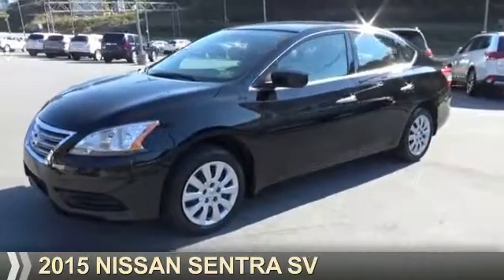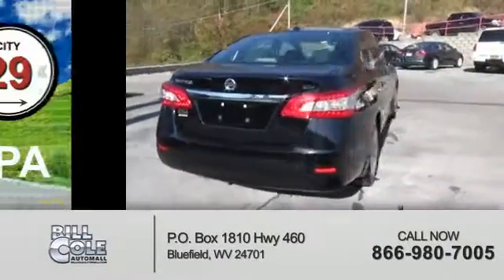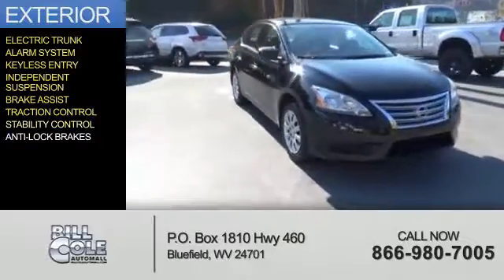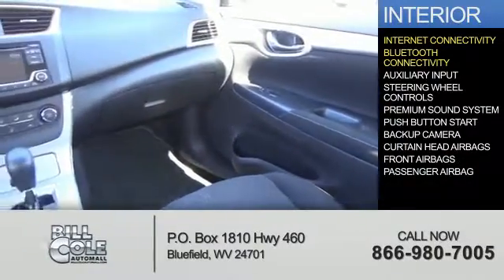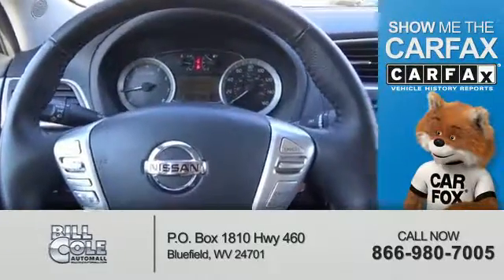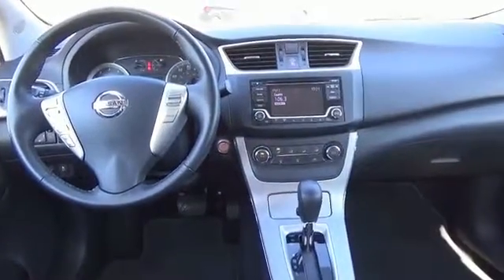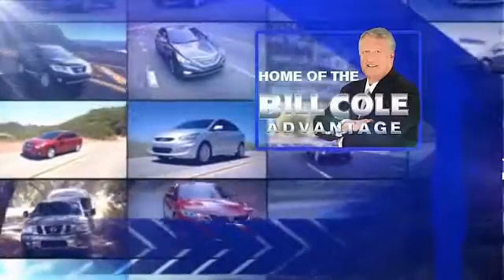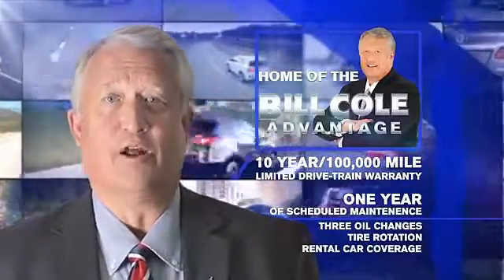2015 Nissan Sentra R1049 - Bluefield WV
Year: 2015
Make: Nissan
Model: Sentra
Trim: SV
Engine: 1.8 liter 4 Cylindercylinder FWD
Transmission: CVT
Color: Black
Mileage: 9580
Address:
VIN:3N1AB7AP7FY317214